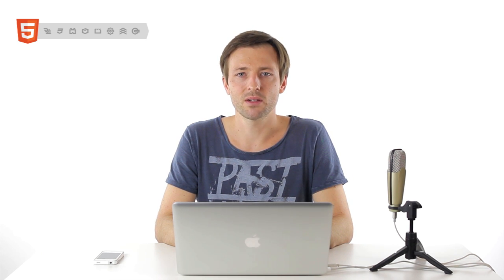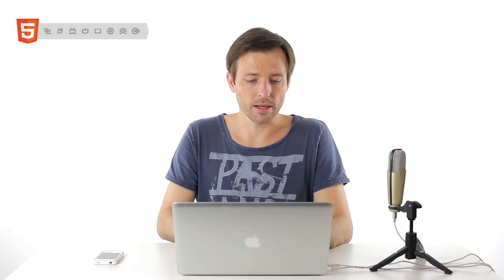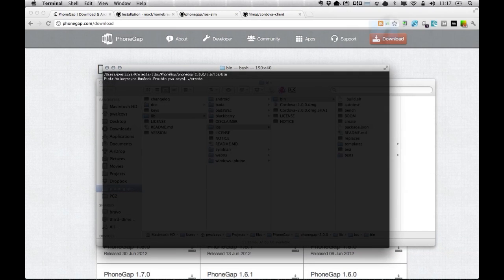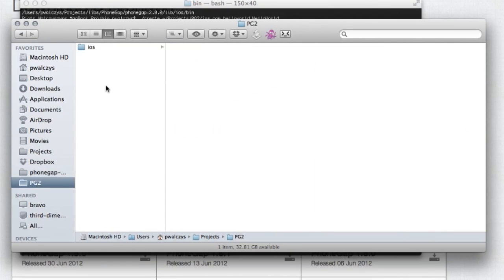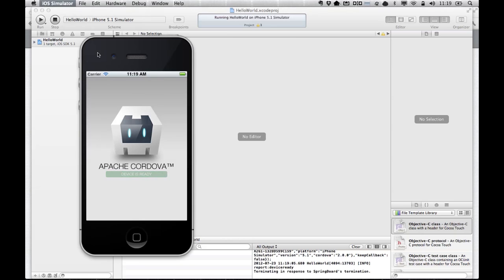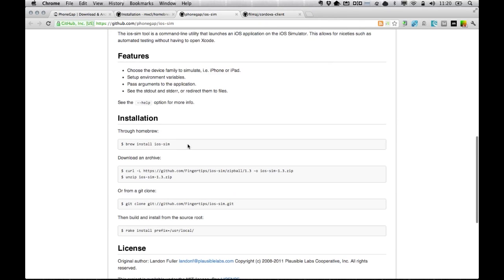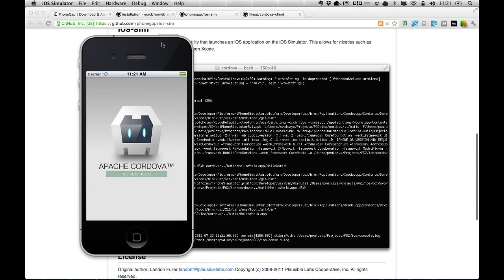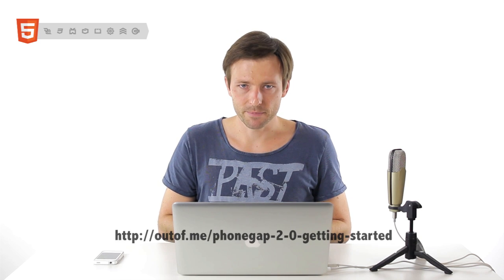PhoneGap 2.0 - Getting Started (iOS)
This is a short video tutorial that covers how to get started with PhoneGap/Cordova 2.0 development for iOS platform. If you experience any problems with getting it all to run you can check following